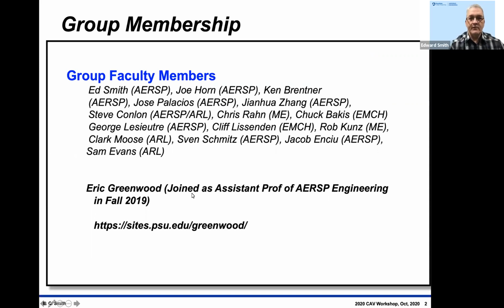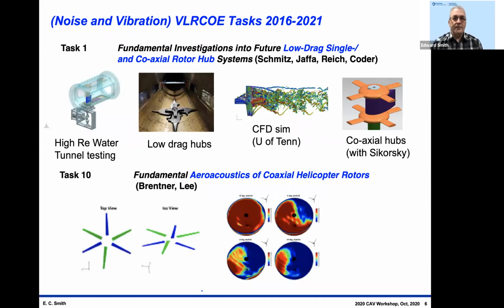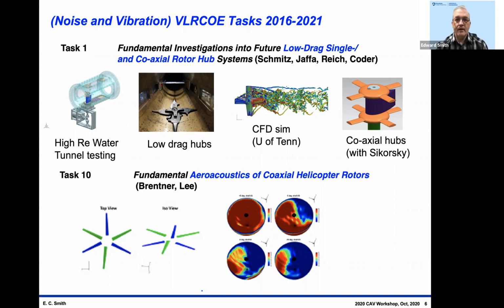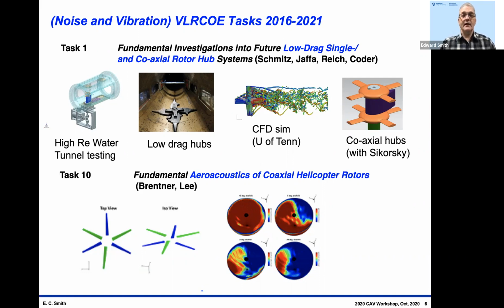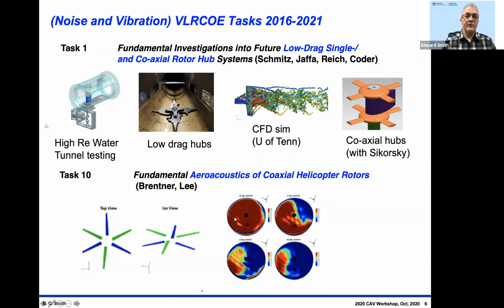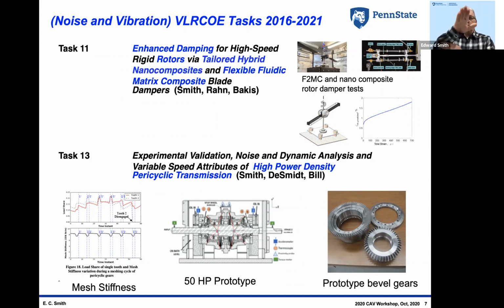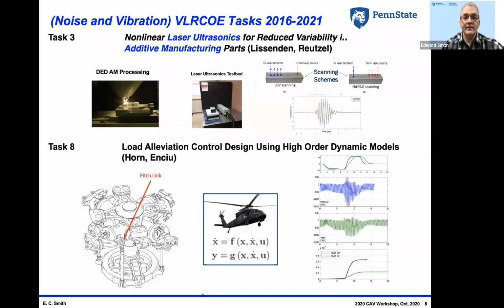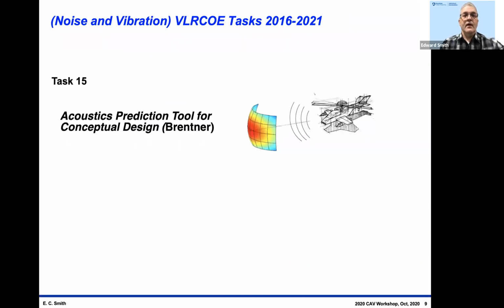Rotorcraft Acoustics and Dynamics Group Part 1 - Overview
Ed Smith introduces the Rotorcaft Acoustics and Dynamics group and describes acoustics and vibration projects in the Penn State Vertical Lift Research Center of Excellence